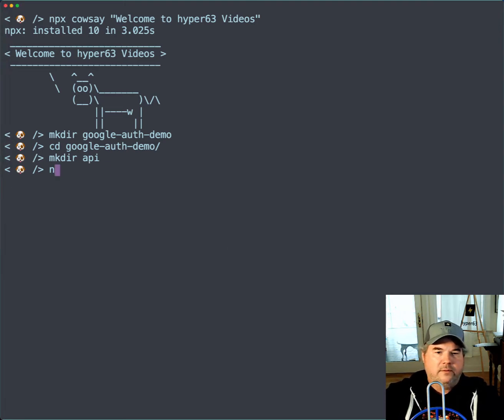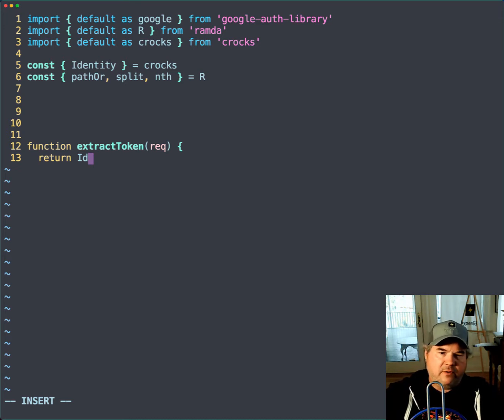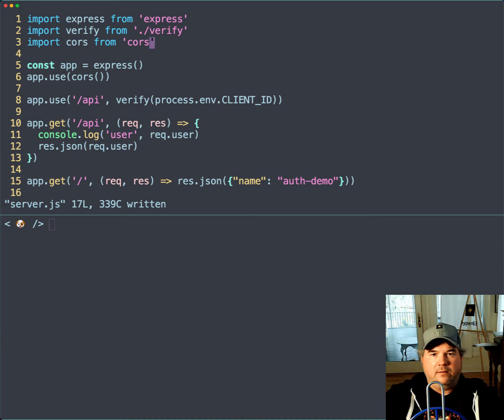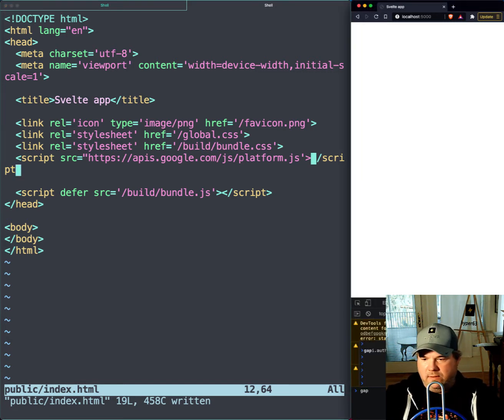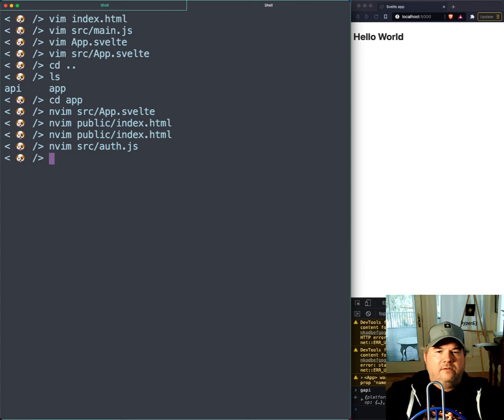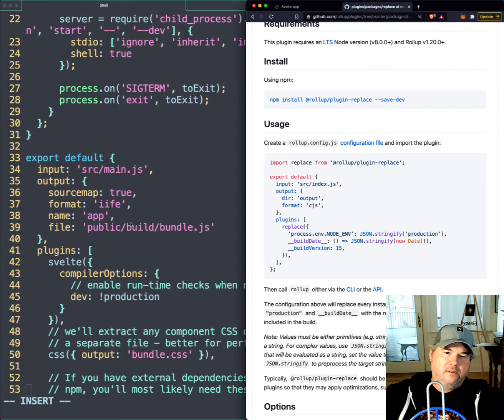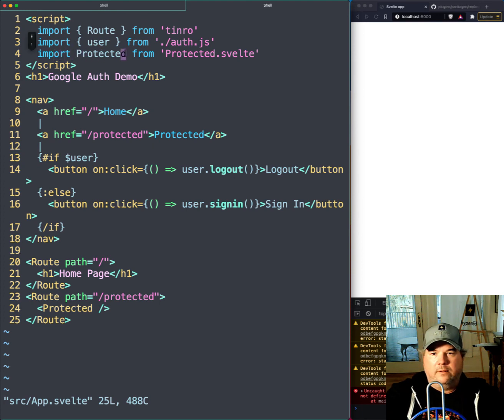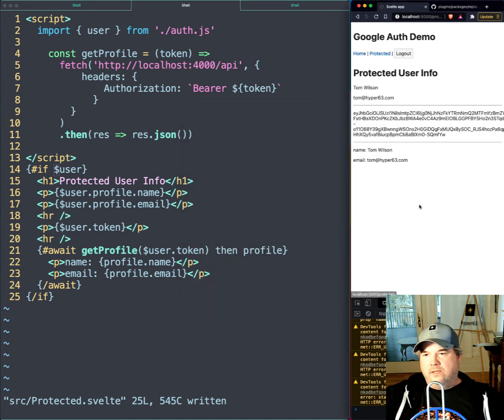Svelte-GoogleOAuth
This is a screencast on Svelte with Google OAuth, we create a api server using express js and protect the server using Googles OAuth Library. Then we create a Svelte Store and manage the auth workflow within a Svelte Application.

Github Repo